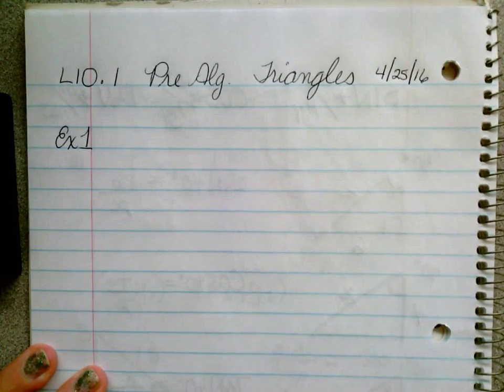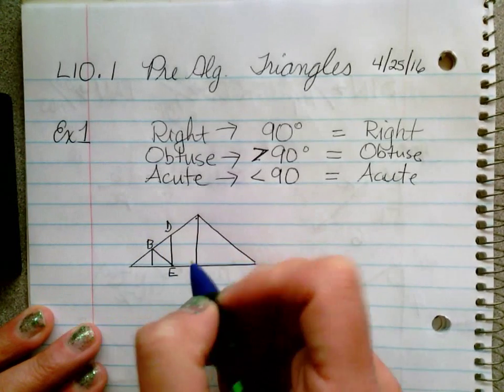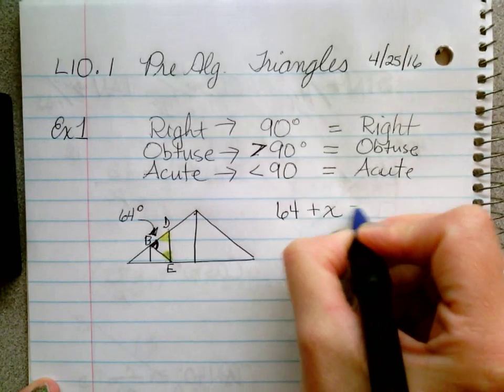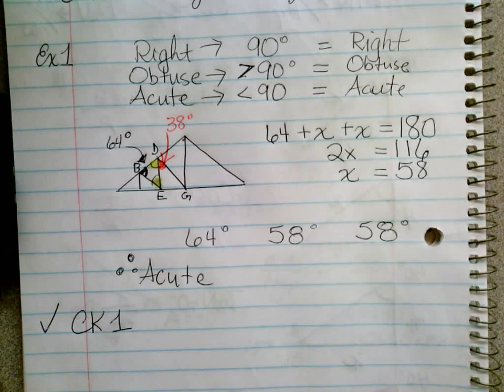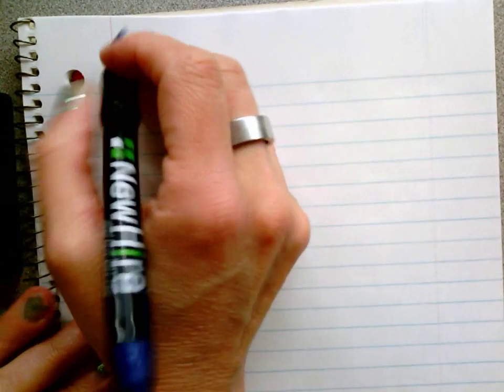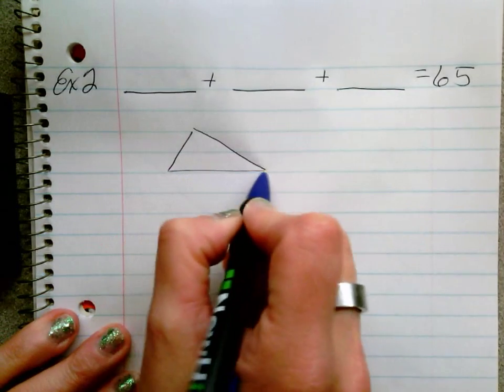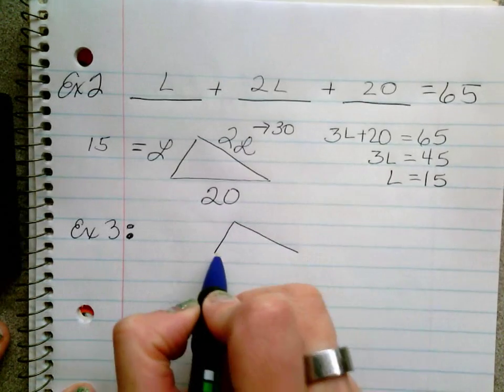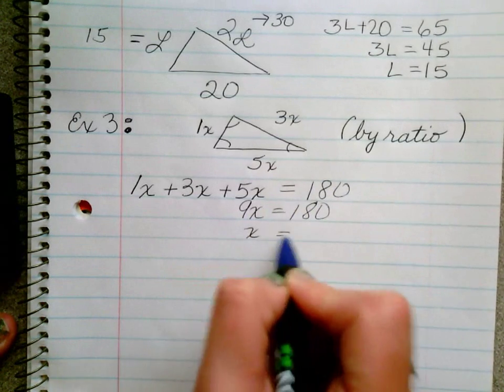Pre Algebra L 10.1 Triangles